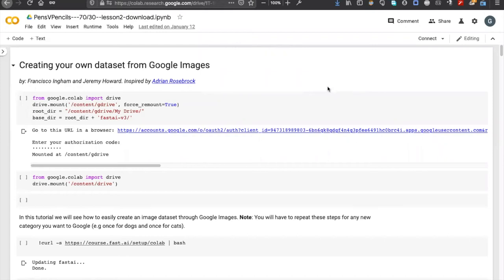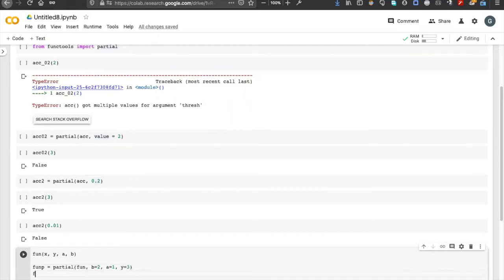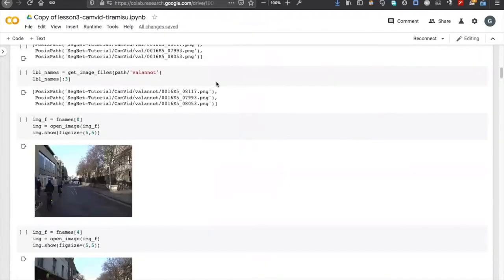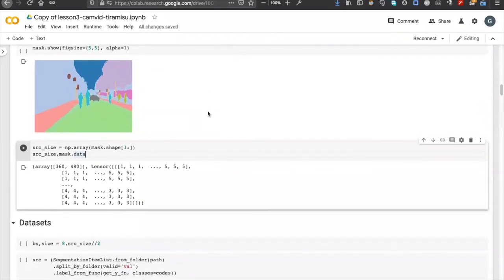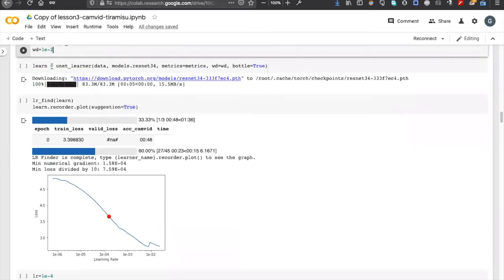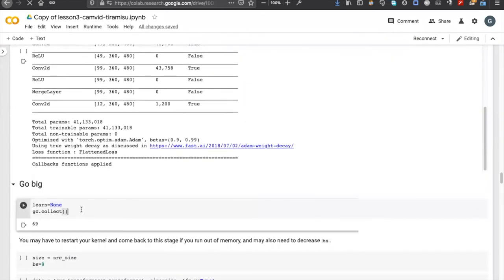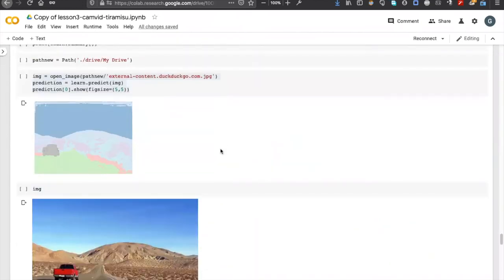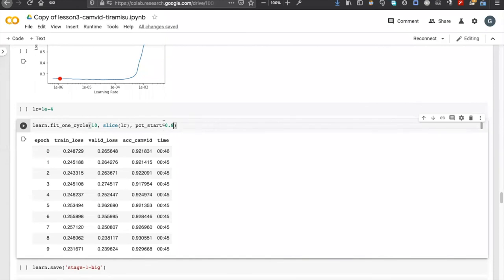Image segmentation (FastAI walkthrough, Lesson 3)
This presentation was a part of an online study group meetup on 18 Jan 2020. It is based on the FastAI course of Practical Deep Learning for Coders.